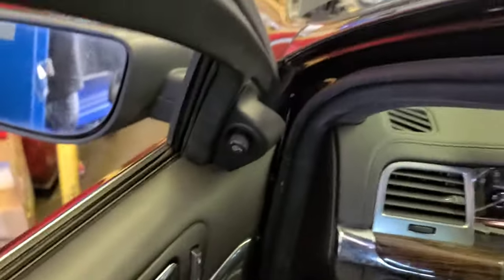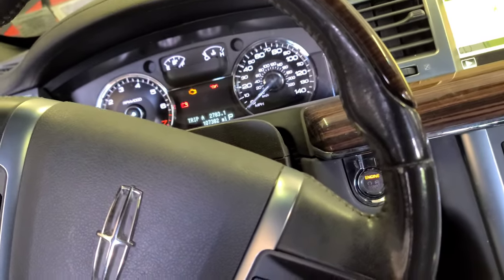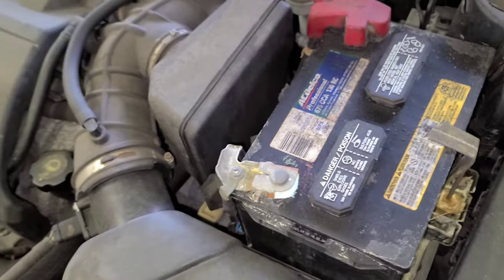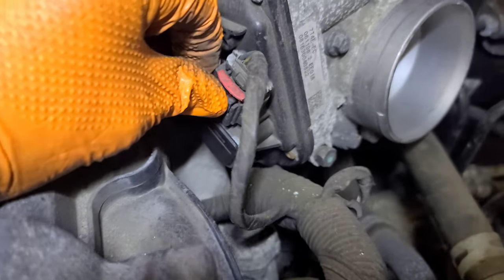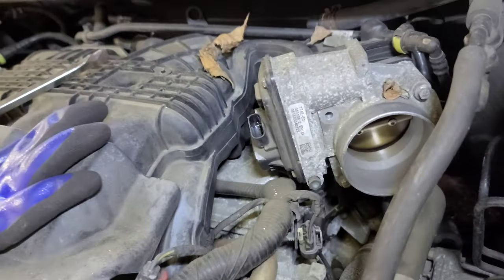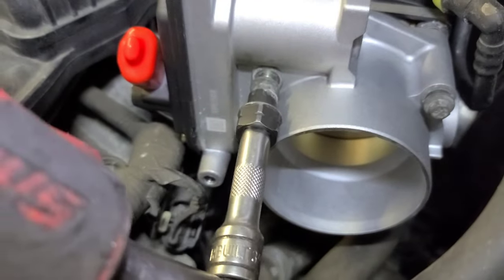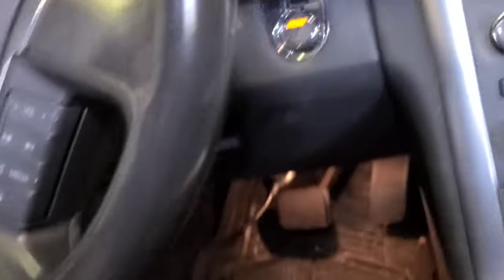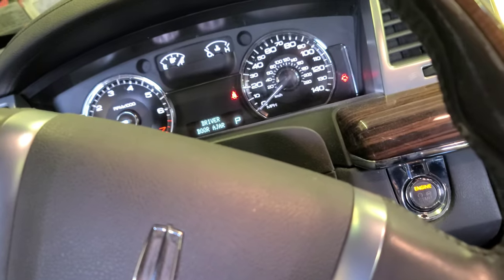2009 -2012 Lincoln MKS How to Fix P0420/P0742/P0740/P0130 & Replace the Electronic Throttle Body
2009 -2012 Lincoln MKS How to Fix  P0420/P0742/P0740/P0130 & Replace the Electronic Throttle Body.

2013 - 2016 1st Gen Facelift
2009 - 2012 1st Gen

Pros
If you like this new Lincoln’s look, especially its heritage-based "double-wing" grille, there’s not much to dislike about it. With an agreeable balance of performance, efficiency, room and value, and front- or available all-wheel-drive, it lacks only most rivals’ rear-wheel drive and a prestigious import nameplate.

Cons
While Lincoln’s new flagship sedan punches most of the right buttons, competition at this level is tough. Most competitors offer rear-wheel drive, available higher performance and better-respected brand names. If you’re willing to pay more for it, a German, Japanese or a domestic Cadillac luxury sedan may suit you better.

Interior Comfort
The 2009 Lincoln MKS cabin marries best-in-class interior and cargo volume to a precision-crafted environment of hand-wrapped, double-stitched premium leather, genuine wood and sculpted aluminum accents. The symmetrical instrument panel, an updated version of the design found in the Lincoln Navigator and MKX, is bisected by a strip of sculpted wood, and its upper surface is durable leatherette. The standard leather seats have supportive side bolsters, the leather-wrapped steering wheel is topped by a strip of real wood, the round gauges are ringed in delicate chrome, and a large, integrated information/navigation screen tops the center stack.

Favorite Features
Voice-Activated Navigation with SIRIUS Travel Link
This state-of-the-art system integrates climate control and SIRIUS Satellite Radio into a large, easy-to-use touch-screen display. It also provides up-to-the-minute traffic and weather information, current gas prices, sports scores and movie listings, and it can store, catalog and play more than 150 hours of music.

SYNC
Jointly developed by Ford and Microsoft and standard on all 2009 and most 2008 Lincoln vehicles, this industry exclusive, voice-activated hands-free communications and entertainment system fully integrates most Bluetooth-enabled mobile phones and digital media players into the vehicle.

Standard Features
This well-equipped Lincoln packs all expected bells and whistles and some Ford exclusives, including a next-generation "SecuriCode" keypad that unlocks the driver’s door, a new capless fuel filler system and the SYNC hands-free entertainment and communications system. Also standard: a premium AM/FM/six-CD changer 6-speaker audio with SIRIUS Satellite Radio; premium leather seating; leather-wrapped shifter; 12-way power, heated and cooled front seats with power lumbar; heated rear seats with pass-through; power tilt/telescope steering wheel with memory; dual-zone automatic climate control and reverse sensing. Standard safety features include AdvanceTrac with stability control; anti-lock brakes with Brake Assist; Dual-stage front, front side and roof Safety Canopy system airbags.

Factory Options
Most notable among the MKS’ many available features are all-wheel-drive; 19-inch bright machined or 20-inch polished aluminum wheels; THX II Certified 14-speaker premium surround sound; voice-activated navigation; rear-view camera; adaptive cruise control; dual-panel power moonroof and "PowerCode" remote starting. Option packages include a Navigation Package (navigation, surround sound and rear-view camera); a Technology Package (adaptive headlamps, rain-sensing wipers, forward sensing system, rear-window power sunshade and "Intelligent Access" key with push-button start); and an Ultimate Package that combines both of those with the moonroof; special seating trim and 19-inch premium painted wheels.

Engine & Transmission
The 2009 Lincoln MKS is powered by a new Lincoln-exclusive 3.7-liter V6 that develops 275-horsepower and 276 pound-feet of torque on (recommended but not required) premium fuel, or 273-horsepower and 270 pound-feet on less-expensive regular. Based on Ford’s award-winning 3.5-liter V6, it shares the same die-cast aluminum block, lightweight four-valve heads and variable valve timing. To save fuel, its fuel pump shifts to a lower-speed setting when conditions allow and cuts off fuel to the injectors when the driver backs completely out of the throttle in fifth or sixth gear. The standard SelectShift six-speed automatic can be manually shifted when desired, and the available all-wheel-drive can distribute up to 100 percent of torque between the front and rear wheels.

3.7-liter V6
275 horsepower @ 6250 rpm
276 lb.-ft. of torque @ 4250 rpm
EPA city/highway fuel economy: 17/24 (FWD), 16/23 (AWD)